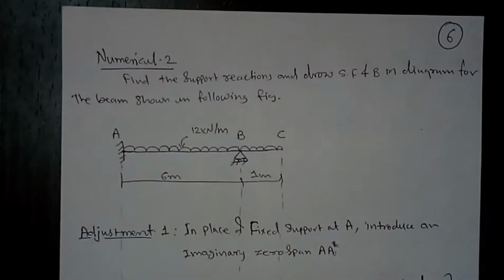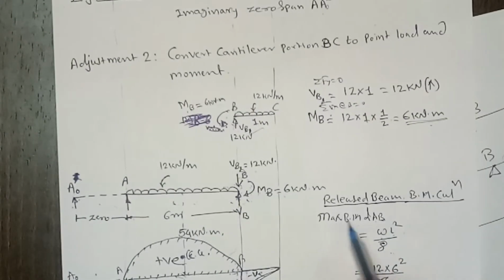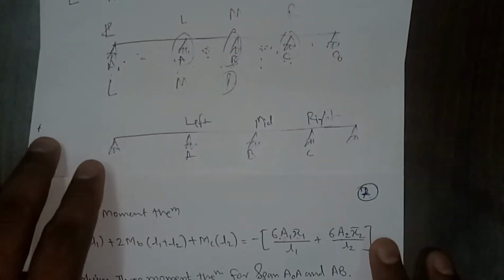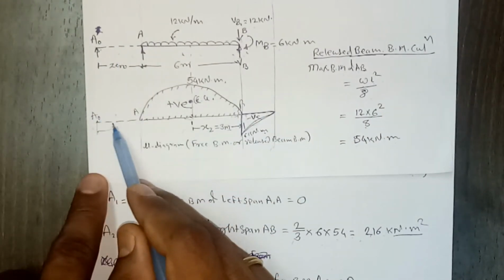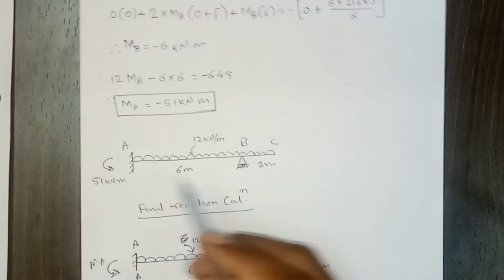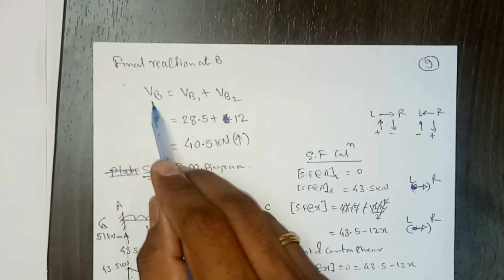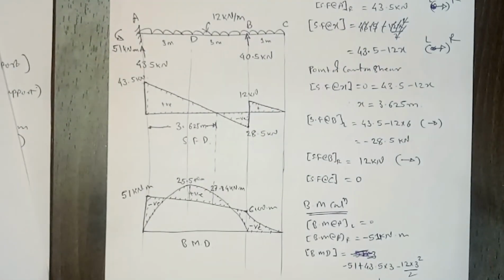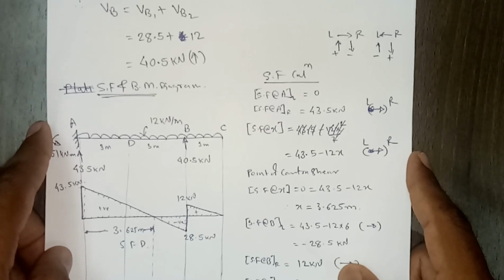CTME for Beam with fixed and over hanged ends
Three moments theorem for continuous beam with fixed and over hanged ends.